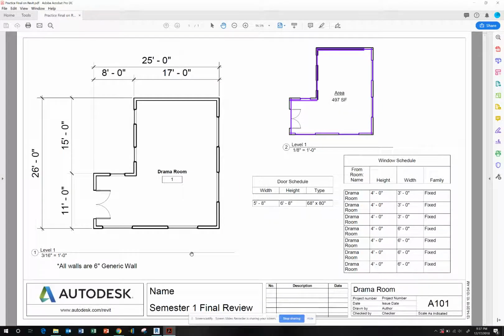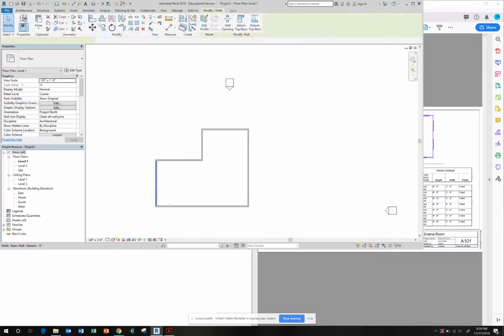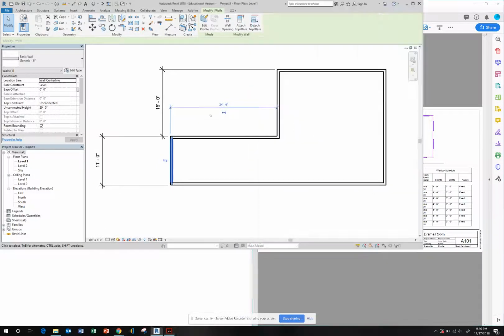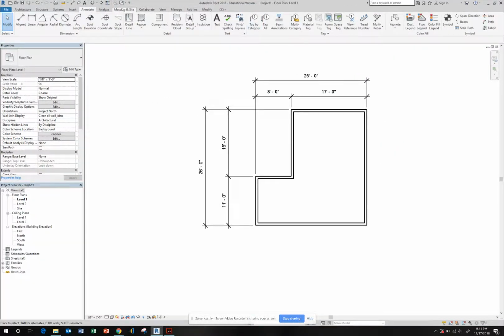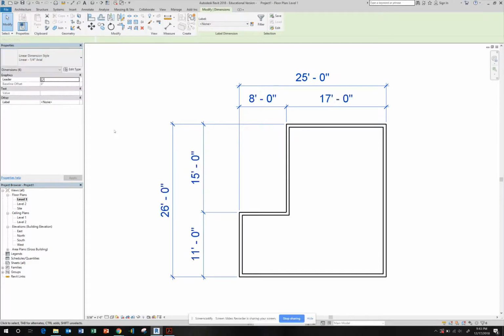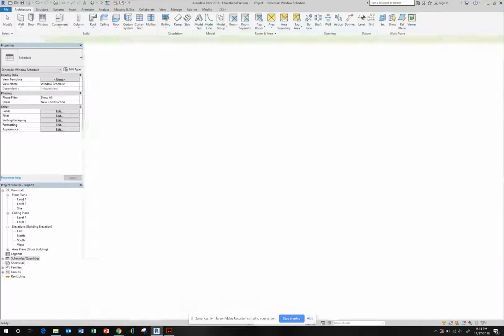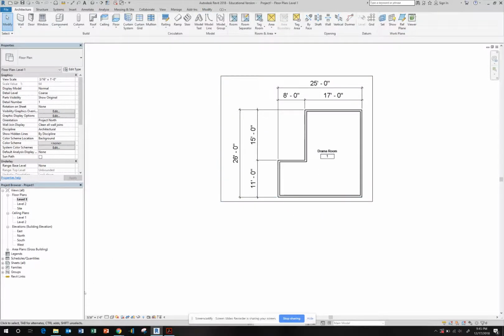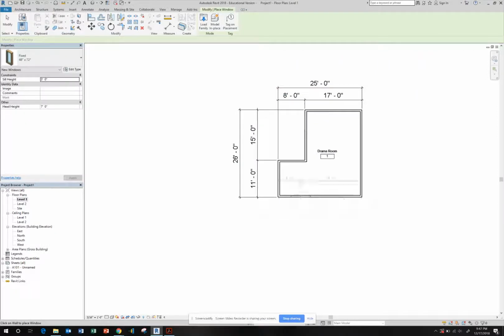Dec 17, 2018 9:48 PM